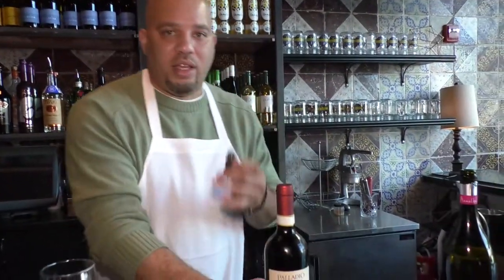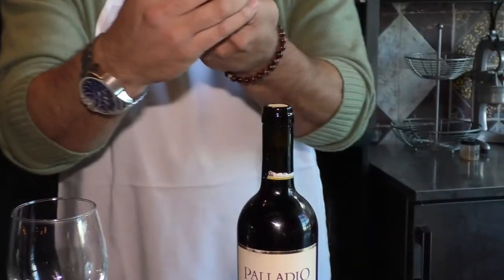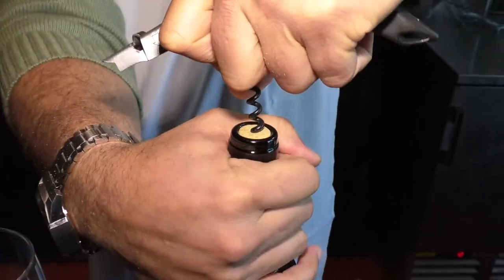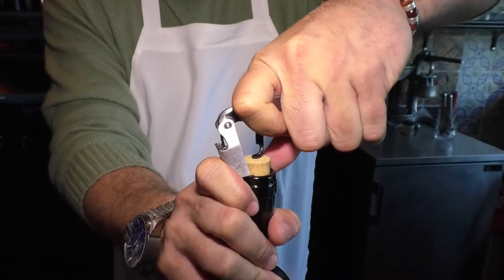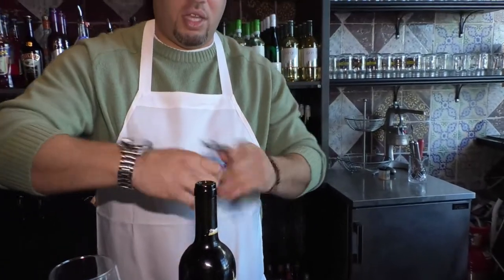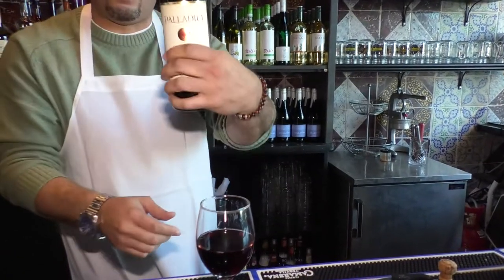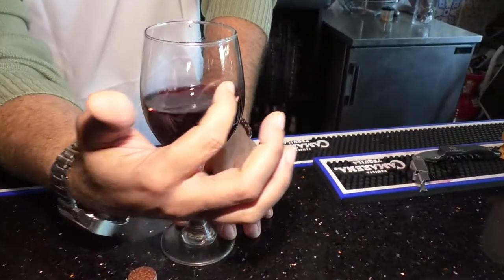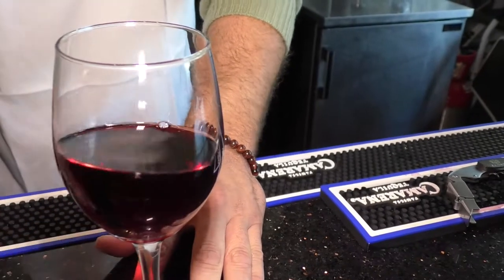Wine 101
Fiorealla Italian Kitchen GM, Al Green shows you how to open a bottle of wine.